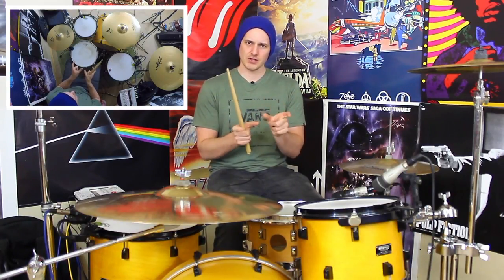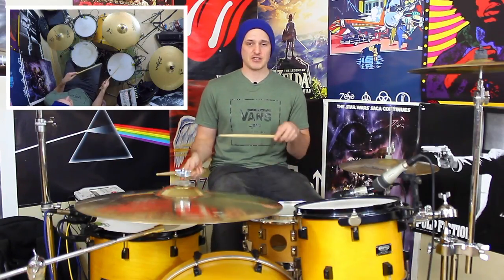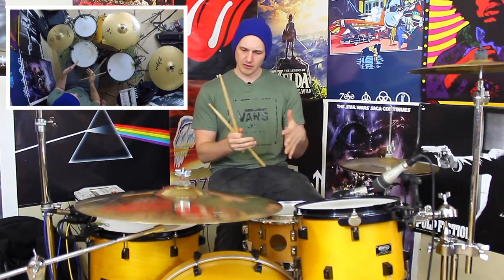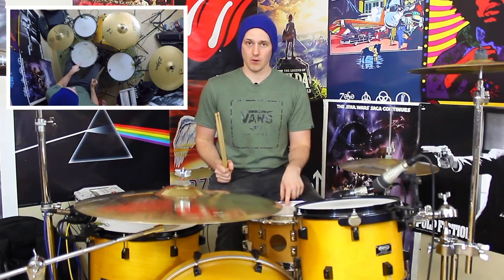Cool Drum Beat On The Toms - Intermediate - Drum Lesson #324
For this week's lesson we have got a cracking four measure drum beat on the toms. The groove is aimed at intermediate level drummers who are looking to spice up their tom grooves with this musical orchestration that sits on a basic four on the floor pulse.

SHEET MUSIC: ON THE WAY